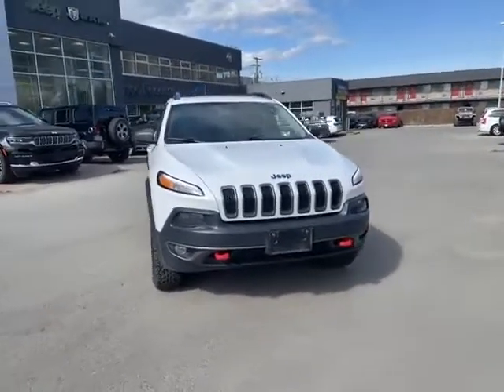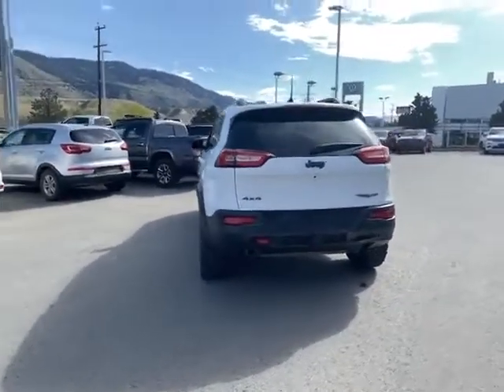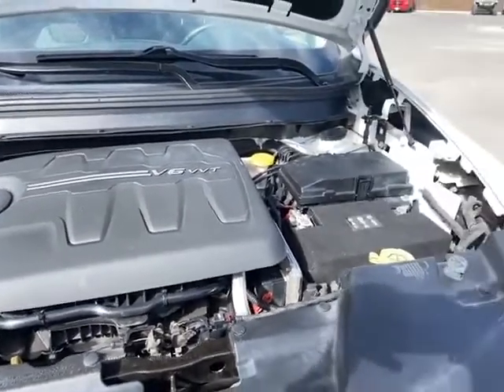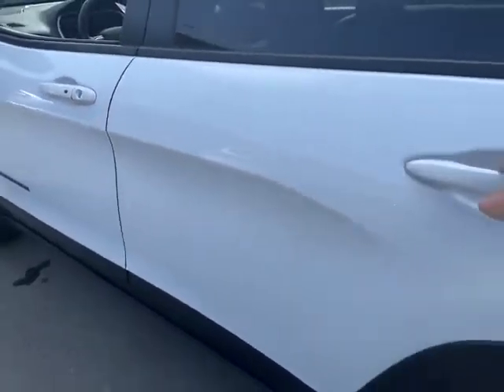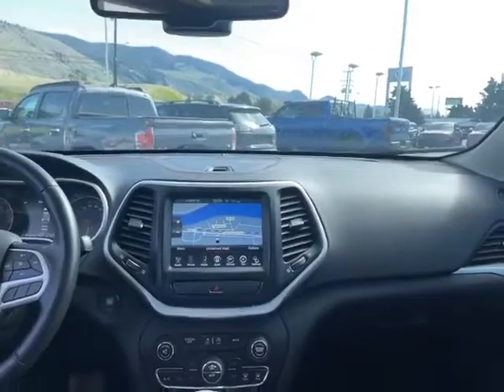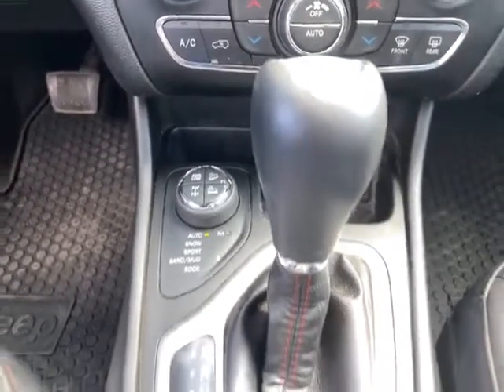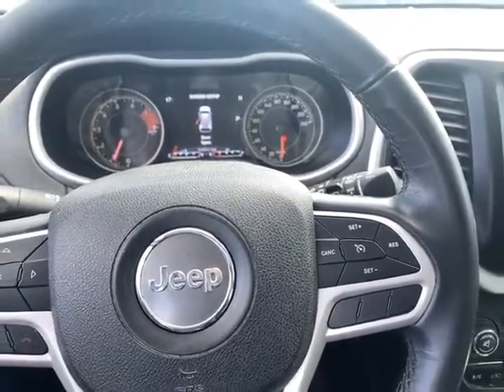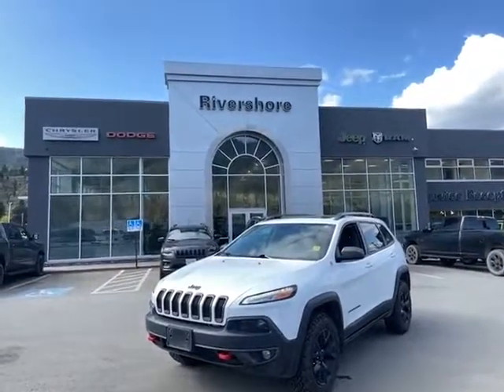STK# NR15572B 2018 JEEP CHEROKEE TRAILHAWK